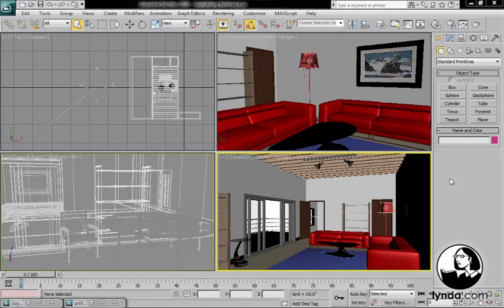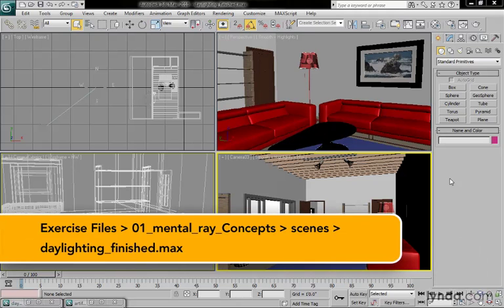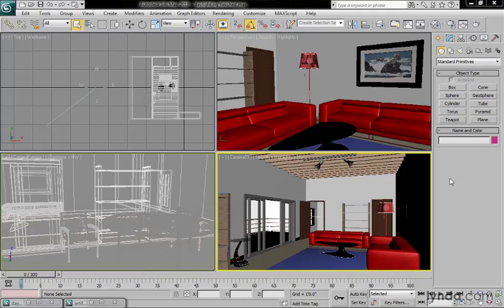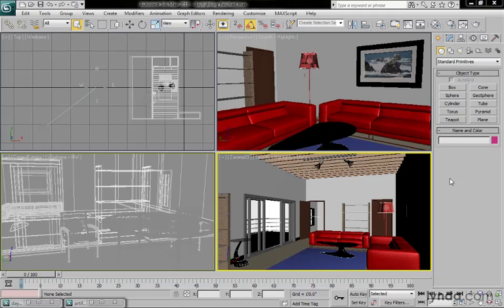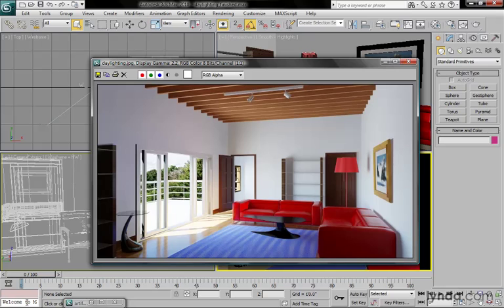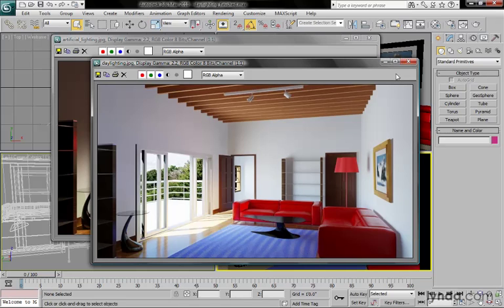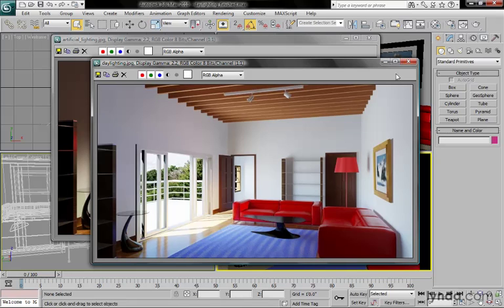Study 3DMax by Mr. Aaron F.Ross 01 01 Understanding mental ray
សិក្សាកម្មវិធី 3DMax